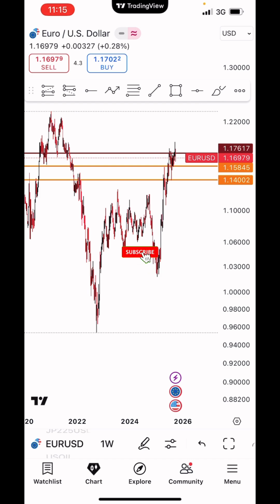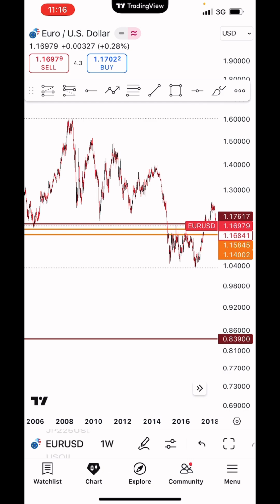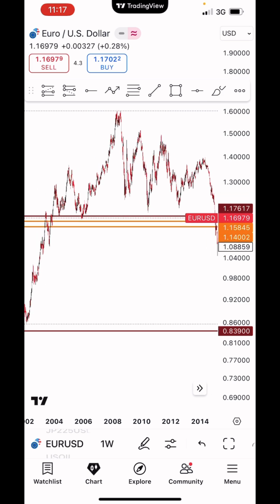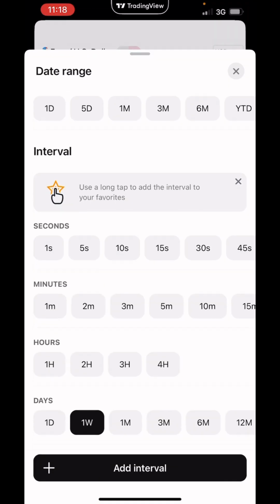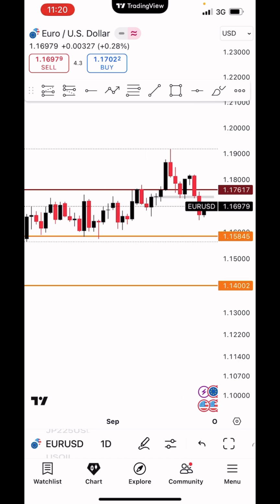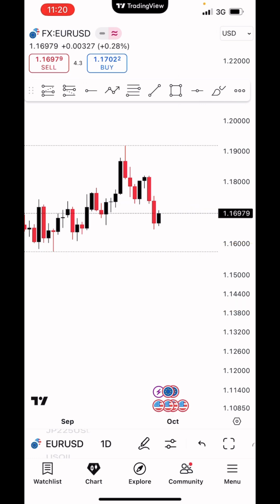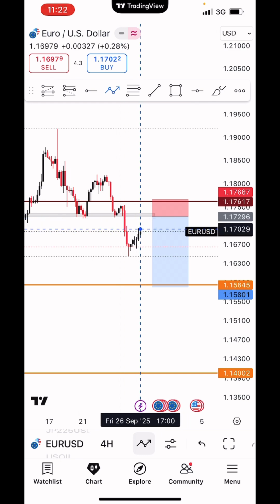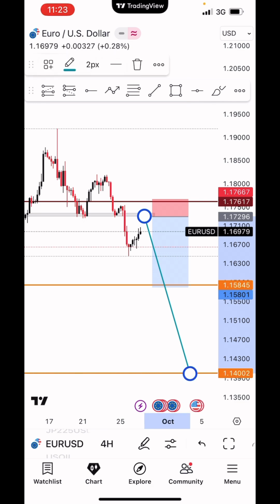How I analyzed EURUSD trade Setup⭐️⭐️ | Pre Market Analysis | Swing Trade